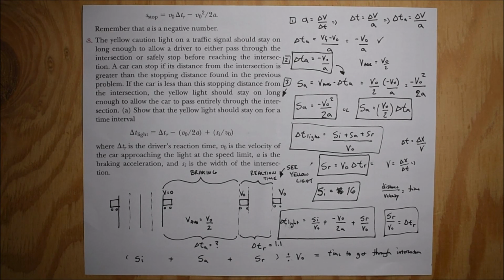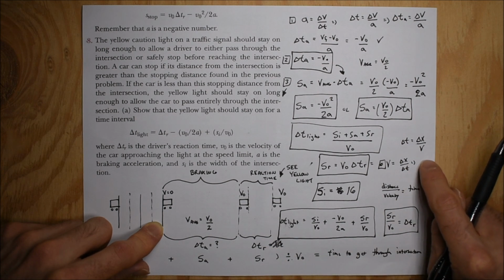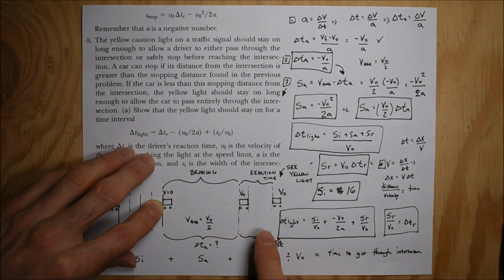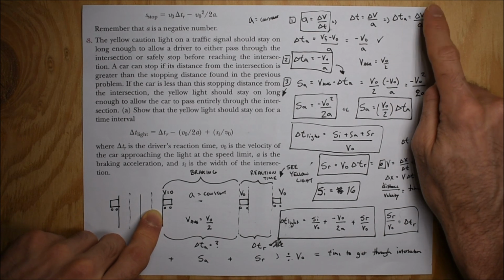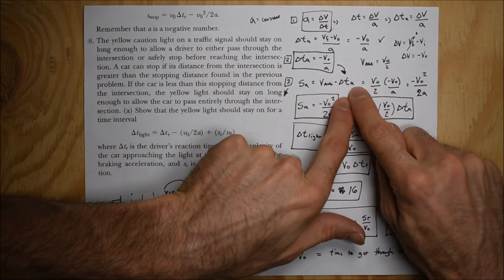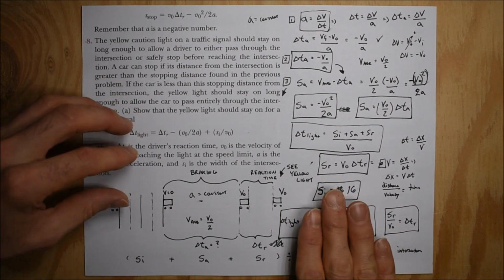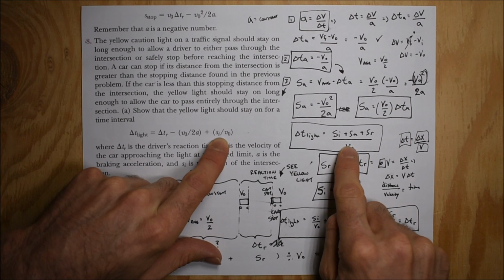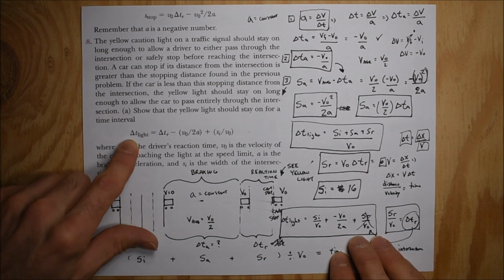Can I Even Do Physics Yellow Traffic Light PROOF!